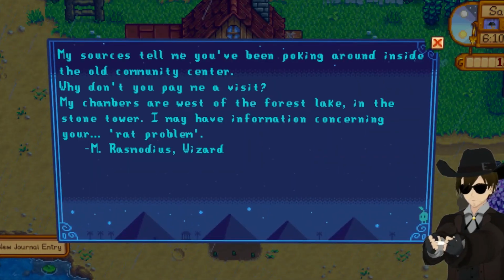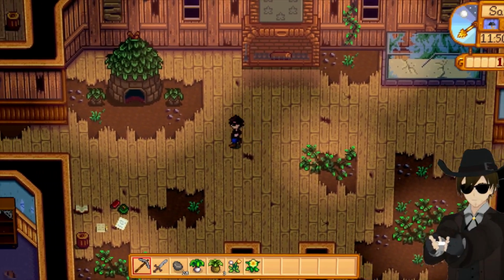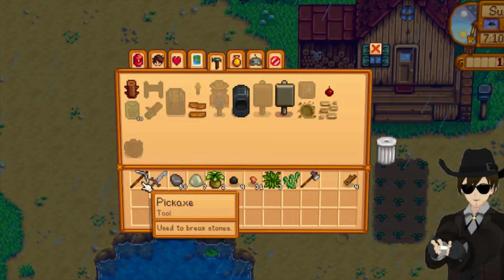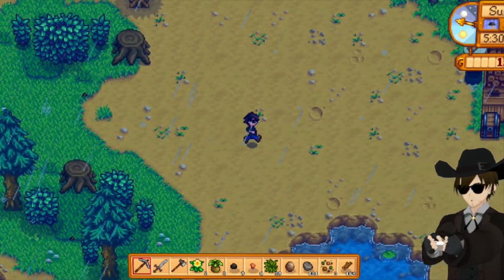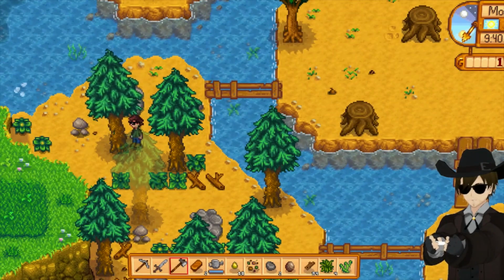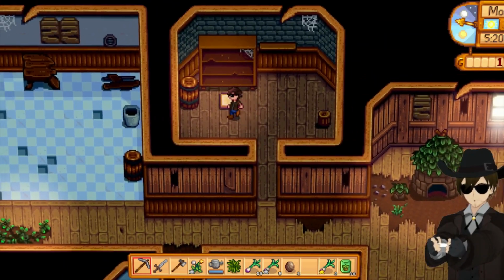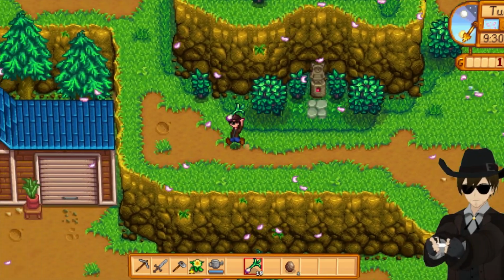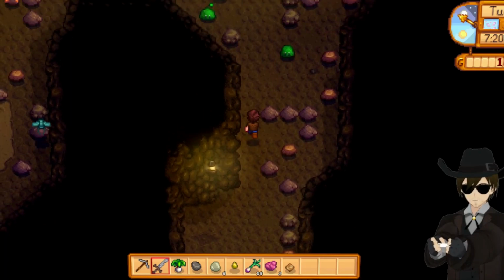Let's Play Stardew Valley Part 2 (Deathless and No Exhaustion Run).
Welcome to my Let's Play video on Stardew Valley.

I wanted to see how far I can go without dying and not run out of energy (while also making the game a little hard at the beginning with monster spawn at night, my farm is the riverbed farm, etc.)

Vroid model is done by Argama Witch.